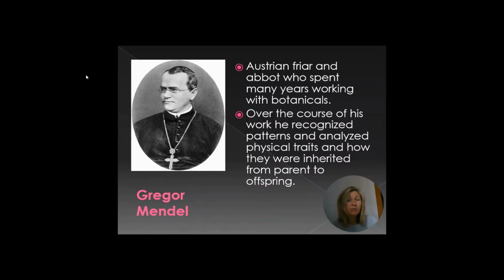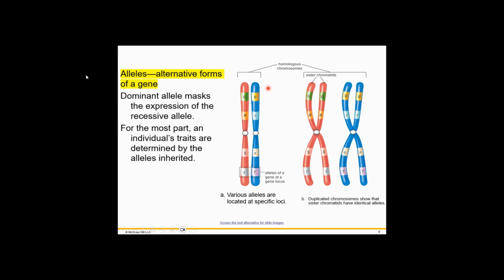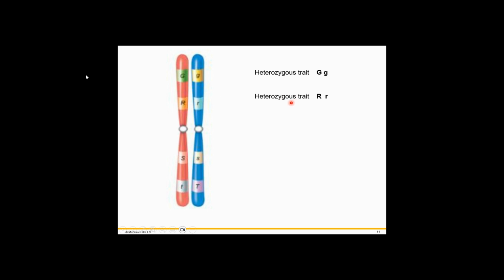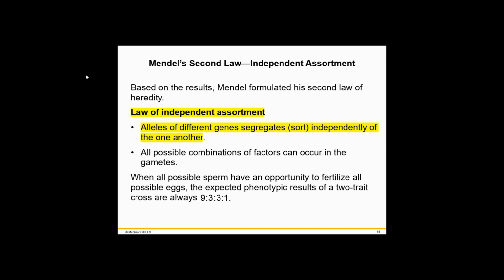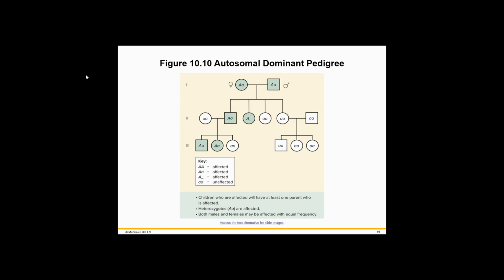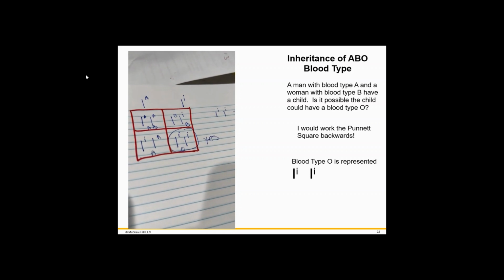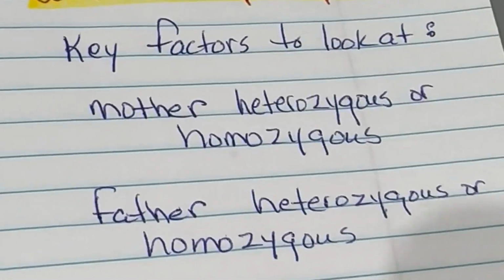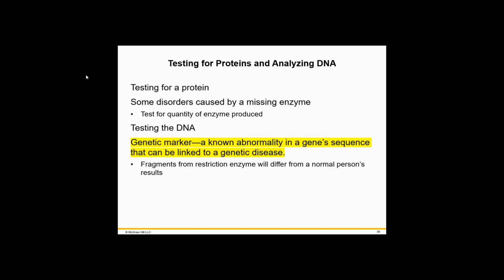Patterns of Inheritance